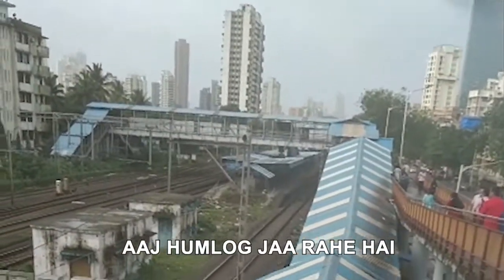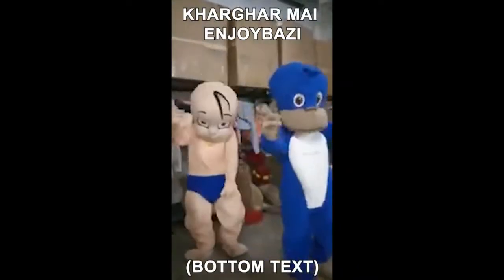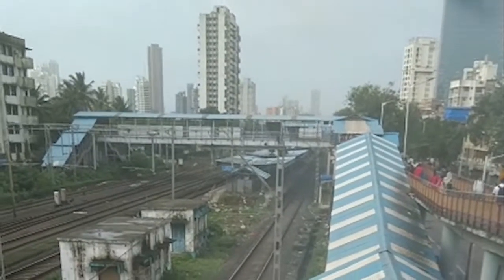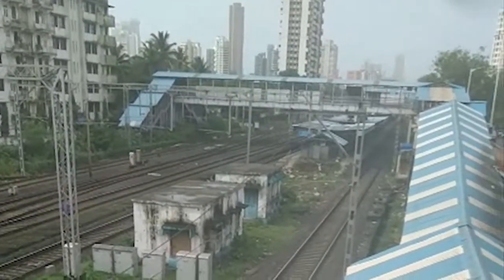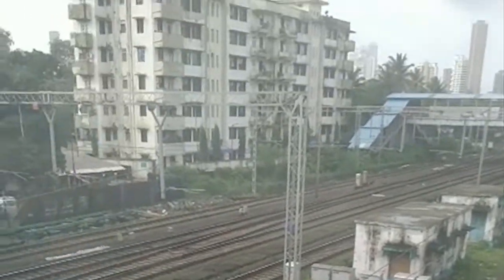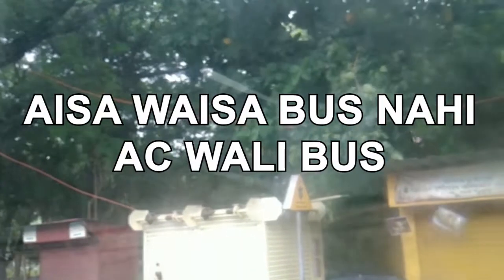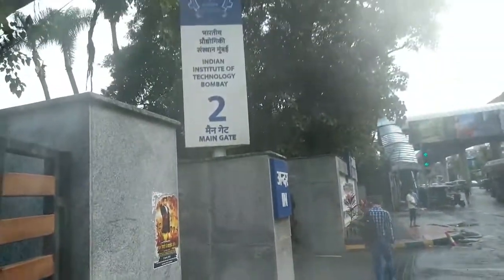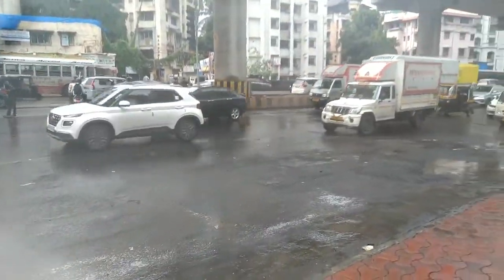KHARGHAR CENTRAL PARK GARDEN VLOG